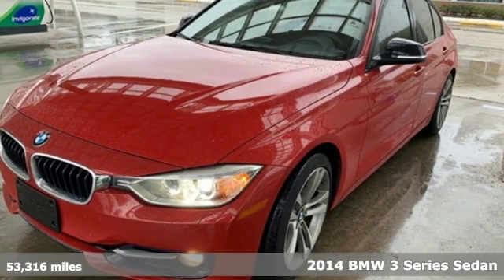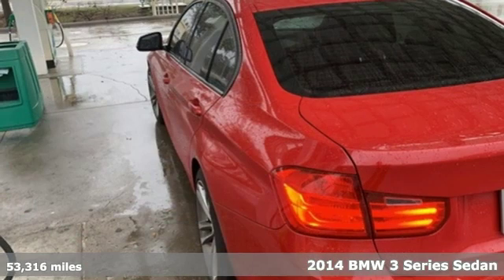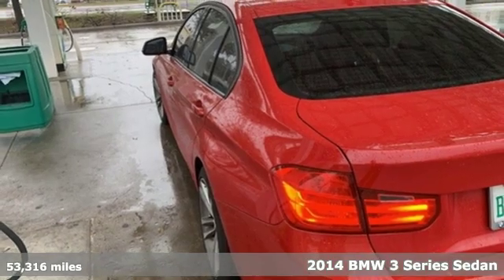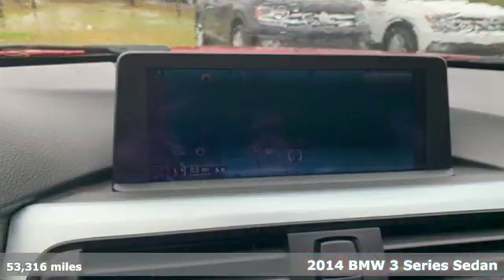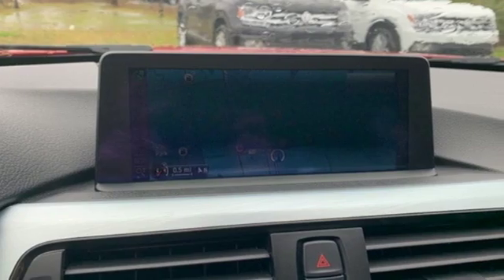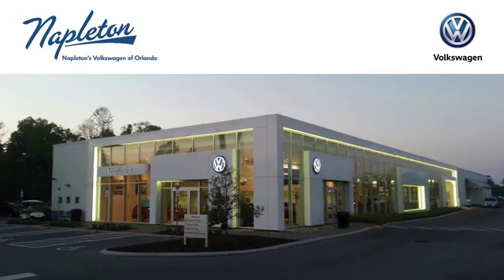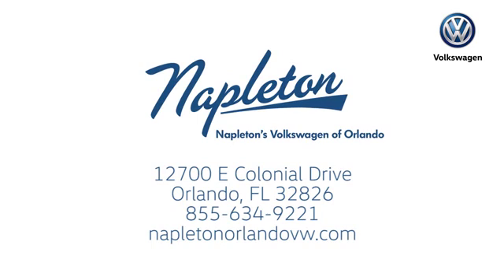Used 2014 BMW 3 Series Orlando FL Union Park, FL #19-4266A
Year: 2014
Make: BMW
Model: 3 Series
Trim: 328i
Engine: 2.0L 4-Cylinder DOHC 16V Turbocharged
Transmission: 8-Speed Automatic
Color: Red
Interior: Black
Mileage: 53316
Stock #: 19-4266A
VIN: WBA3A5C59EF605442
2014 BMW 3 Series 328i WOW! VOLKSWAGEN CERTIFIED 2YR-24K FACTORY WARRANTY, BUY WITH CONFIDENCE AT NAPLETON., BLUETOOTH, LEATHER, MP3- USB / I-POD READY.brbrTIRED OF THE BS OF CAR SHOPPING? ARE YOU LOOKING FOR THAT PERFECT USED CAR? NEED HELP WITH FINANCING? NAPLETON'S VOLKSWAGEN USES THE SAME INTERNET THAT YOU USE TO PRICE OUR CARS TO TAKE THE HAGGLING AND HASSLE THAT YOU HATE OUT OF YOUR SHOPPING EXPERIENCE! WHY PAY MORE CENTRAL FLORIDA, BUY WITH CONFIDENCE AT NAPLETON VOLKSWAGEN. A TRULY EXCEPTIONAL EXPERIENCEa€brbrbrFamily owned and operated since 1931! Napleton's Volkswagen of Orlando 12700 East Colonial Drive Orlando, FL 32826.

Address:
12700 East Colonial Dr